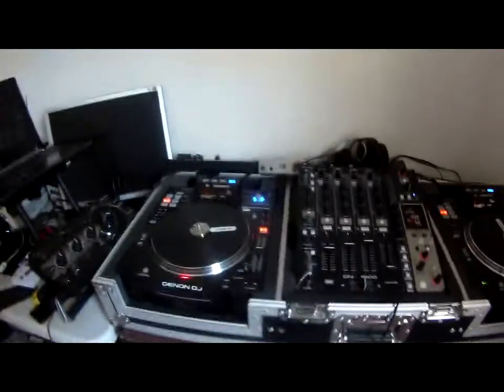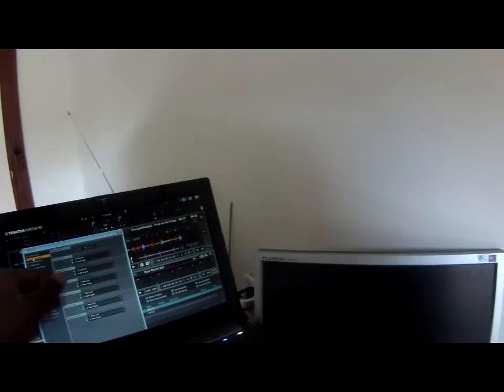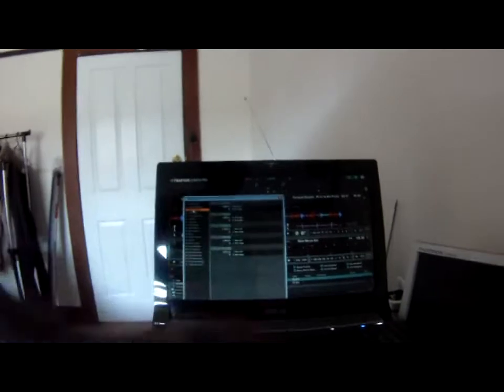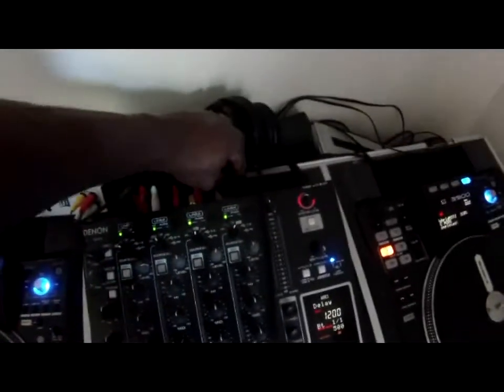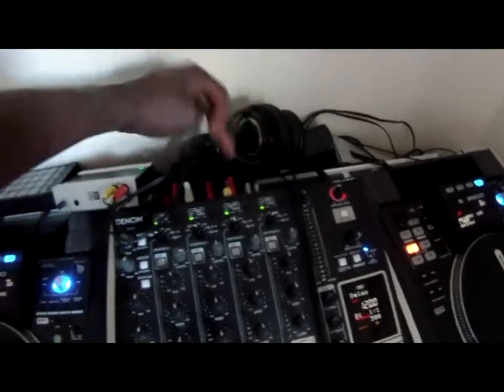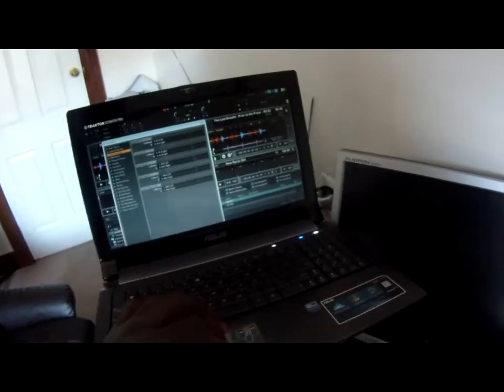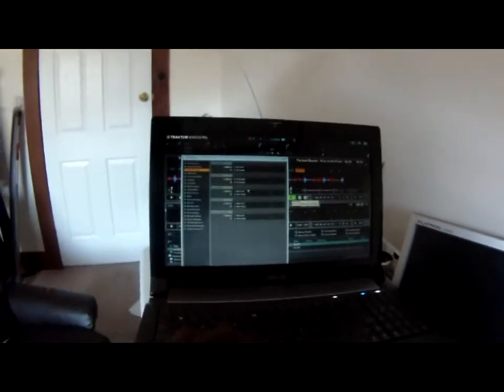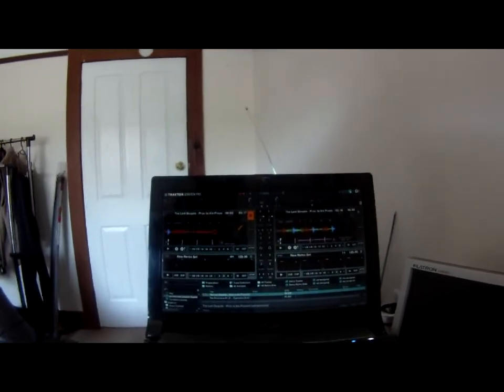Set up and Record your mix with Audio 6 and Traktor 2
this video is step by step set up to record with your Audio 6 and Traktor.